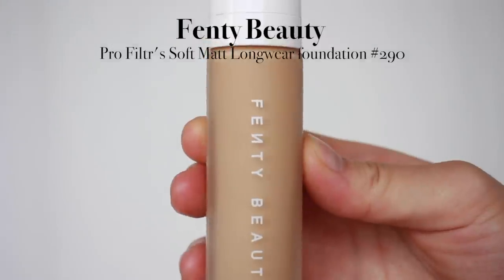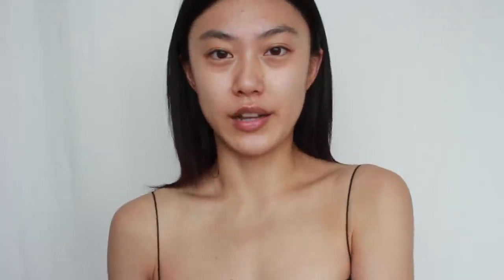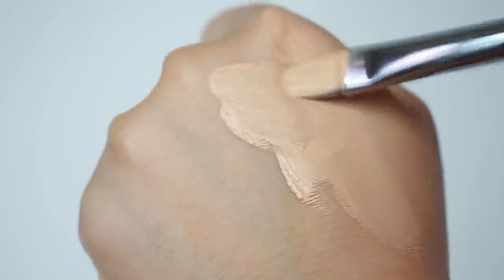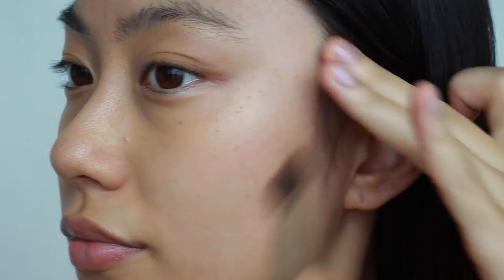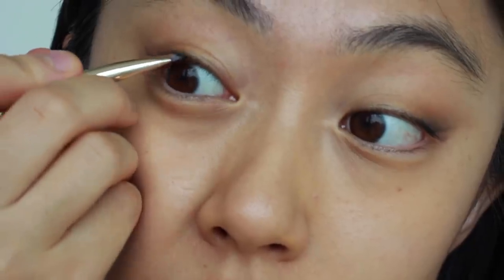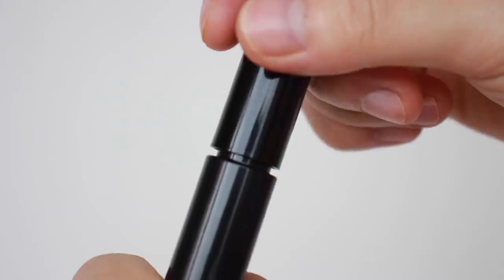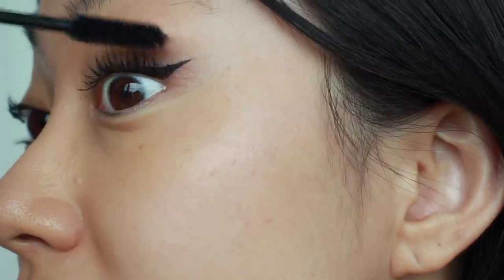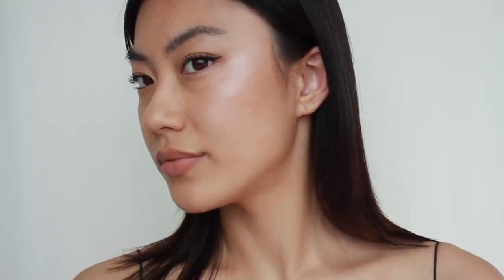Cat Eye Look using ONLY Black Owned Beauty Brands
Wanted to update you all on the generous contribution you’ve made to my YT channel and every single video for Black Lives Matter movement. With all of your support and love, I raised total around $1000 YT revenue on June. 100% of revenue have been donated to NAACP.

 NACCP’s mission is to secure the political , education social, and economic equality of rights to eliminate race-based discrimination. I truly believe that to make a change for social justice equal education and social infrastructure are what we should support.

Thank you so much for being part of it!  Let’s continue to educate ourselves on what we can do next.  Thank you all !

+ You can find receipt of donation and how much I learn on June from YT on my IG Story x

- Connect

- Used Products

UOMA Beauty Stay Woke Luminous Brightening Concealer - honey honey

Fenty Beauty Brow MVP Ultra Fine Brow Pencil & Styler - soft black

Fenty Beauty Sun Stalk'r Instant Warmth Bronzer - shady biz

- More Black-Owned Beauty Brands you can support

Undefined Beauty (Makeup & Skincare brand - their cream blush looks amazing!)

Janet & Jo. (Vegan and cruelty-free nail polish brand)

Unsun cosmetics (For those you are looking for good mineral sunscreen )

Range beauty (Clean beauty makeup brand - friendly for acne and eczema skin)